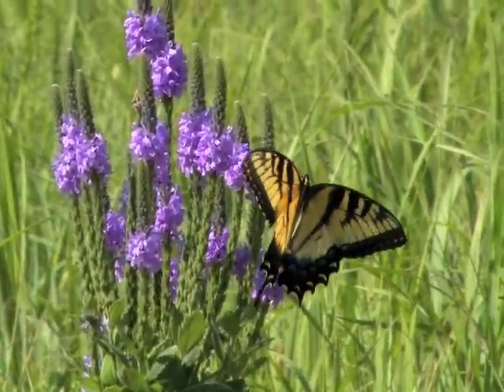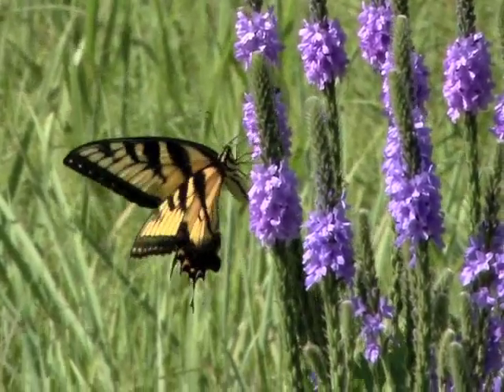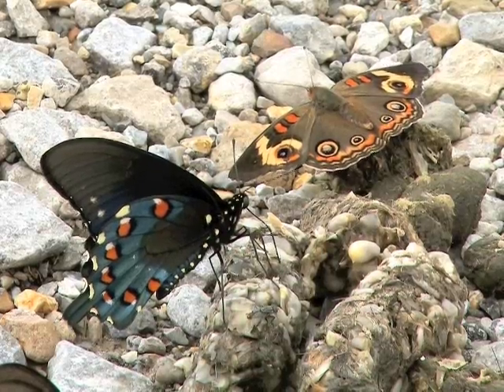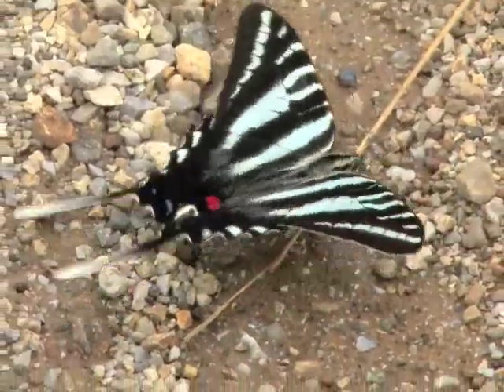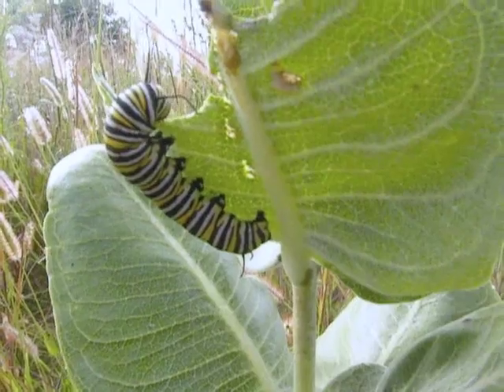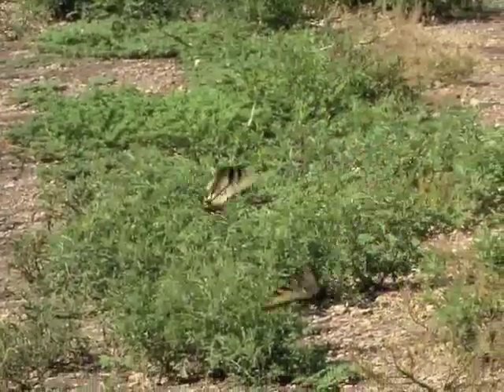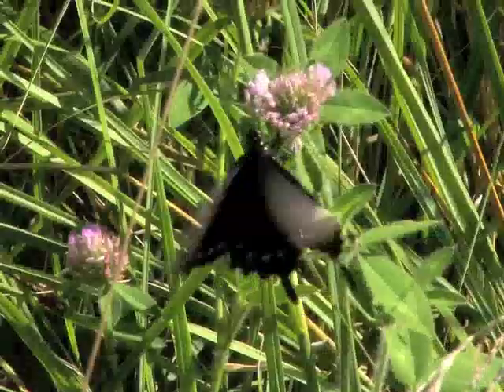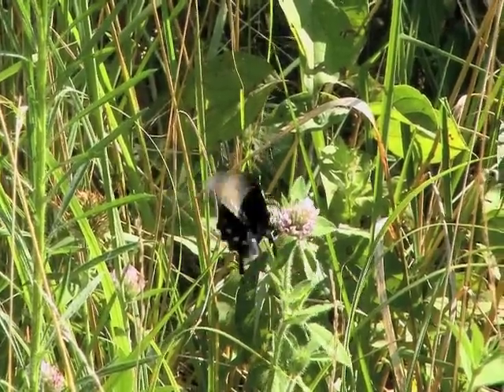Summer Butterflies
Why do butterflies eat sweat and suck minerals from foul items? Find out in this video from Kansas Wildlife and Parks' Spring River Wildlife Area.